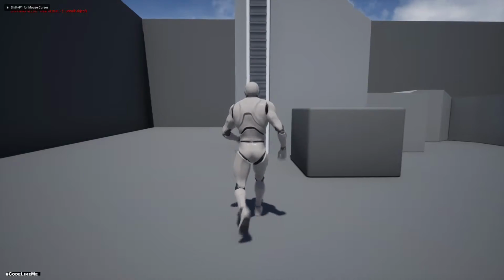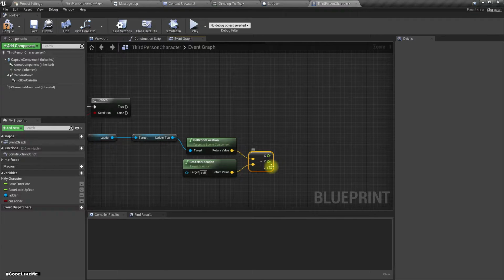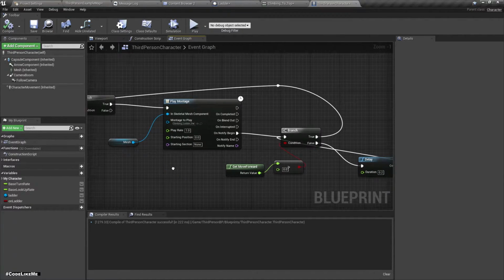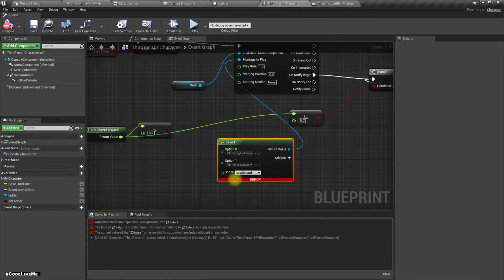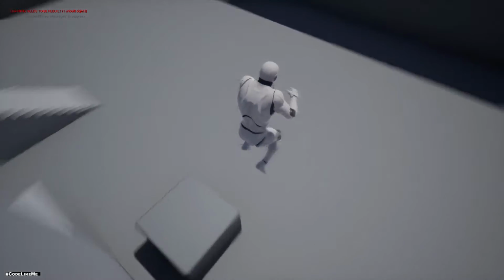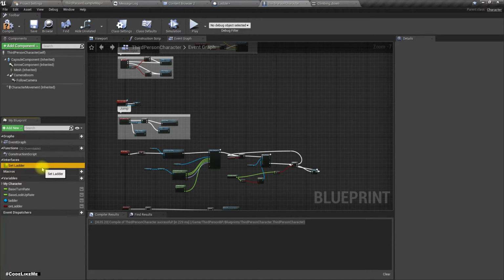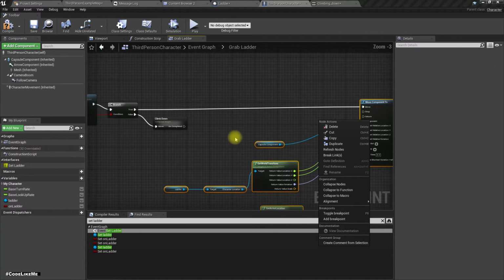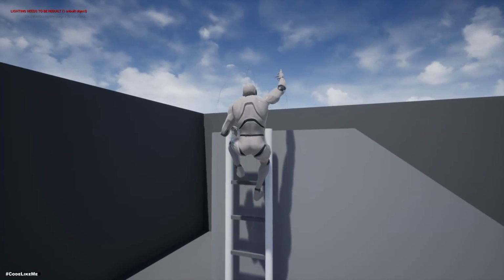Unreal Procedural Ladder Climbing System - Part 3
This is the 3rd and final part of the procedural ladder climbing system we are working on. In this episode, I am going to walk on remaining mechanics of the ladder climbing such as climbing down, and how to exit the ladder from the top side and how to start climbing down from the top.